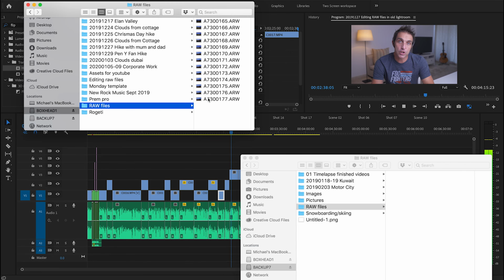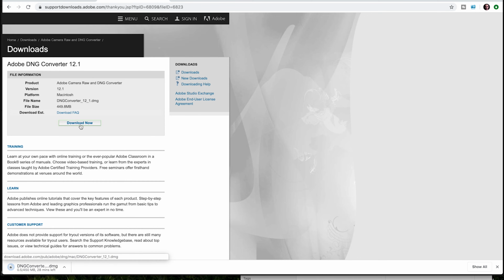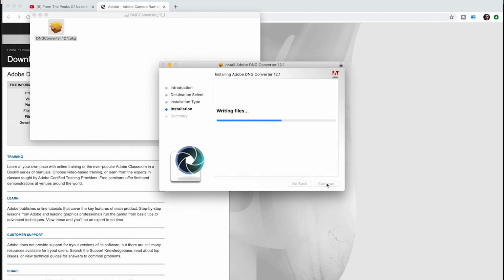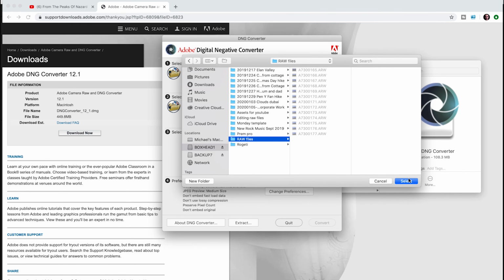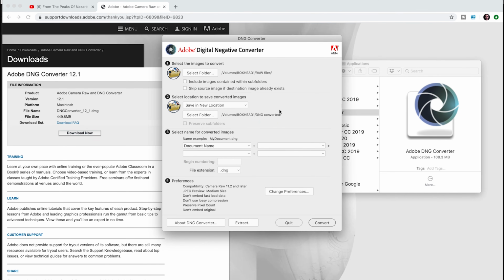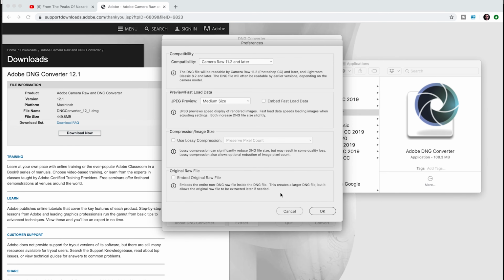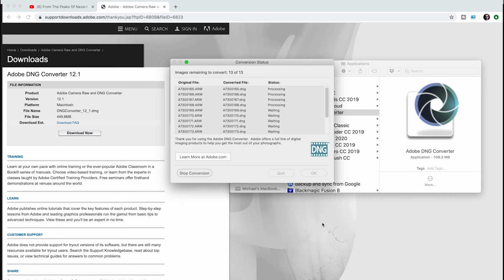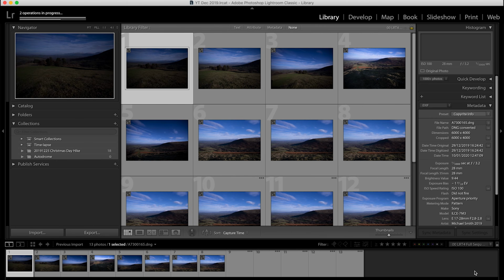How to open NEW RAW FILES with OLD LIGHTROOM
This week I show you how to edit new RAW files with an old version of lightroom.

So if you're using lightroom 5.6 or older this is how you get your raw files working in that version of the adobe editing suit.

Thanks

Mike